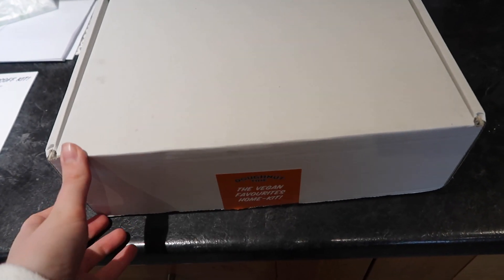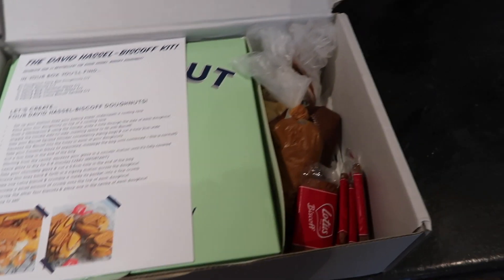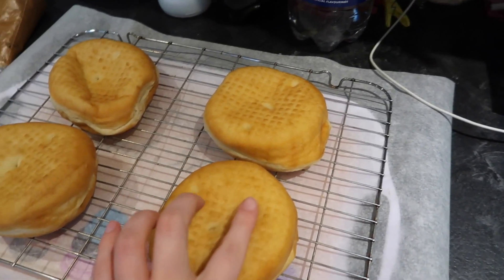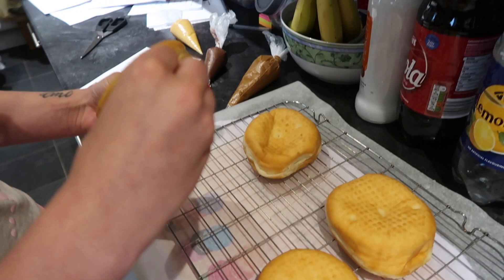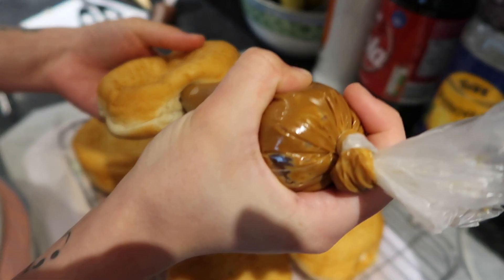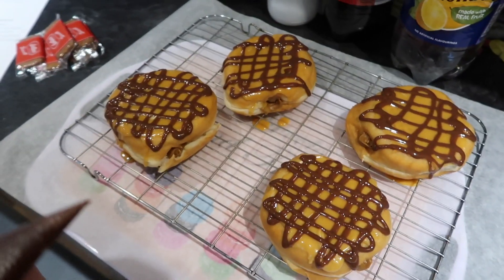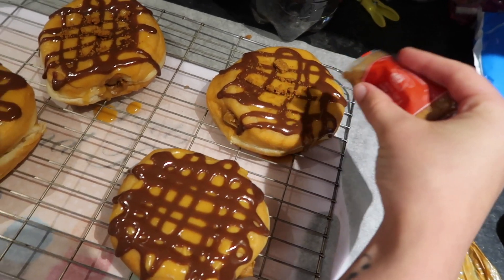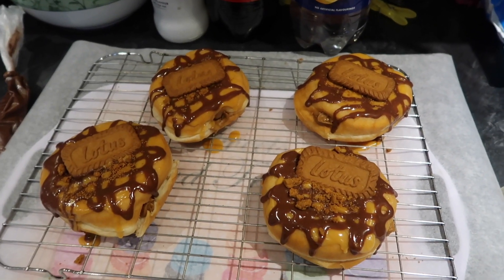DIY DOUGHNUTS | Charlotte Alice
Just a little something fun my sister and I have done during lockdown!

Thank you all so much for all the continued love and support. Love Char xx